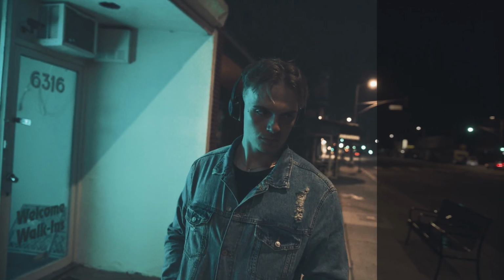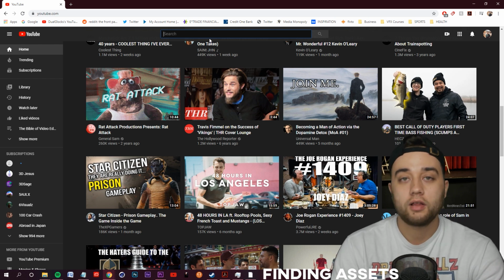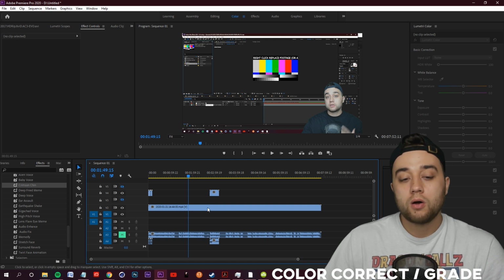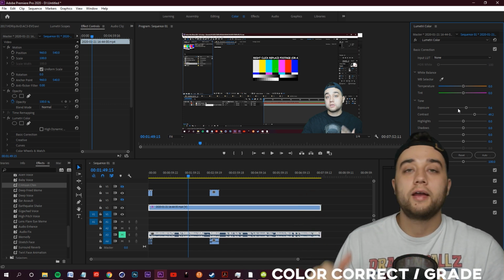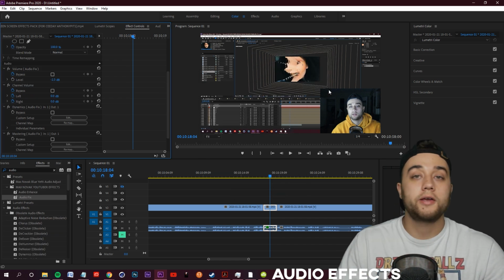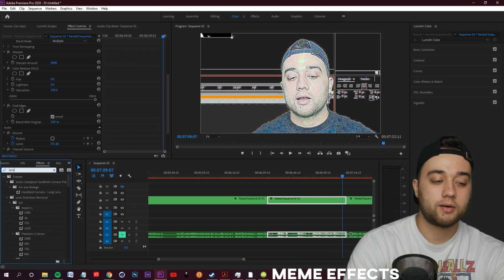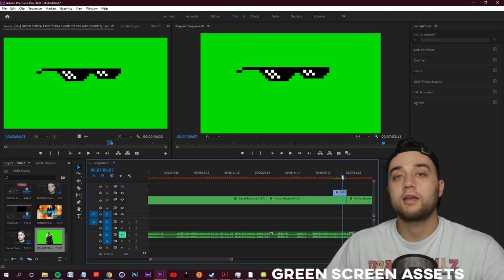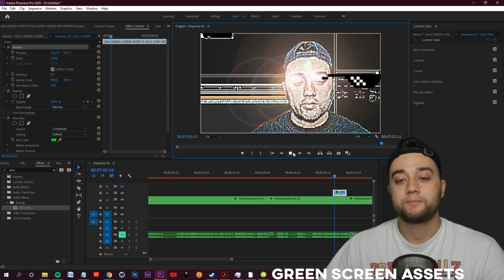HOW TO: YOUTUBER EDITING / EFFECTS (FREE PRESET PACK)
This is a very basic tutorial but I wanted to shine some light on a lot of questions I get asked about common editing / effects you see in youtube videos. We'll talk about creating your asset library to edit faster, how to find editing assets (green screens / overlays), how to customize assets (ae templates), and some cool video and audio effects used by big creators like Pewdiepie, david dobrik, fortnite youtubers, and more.